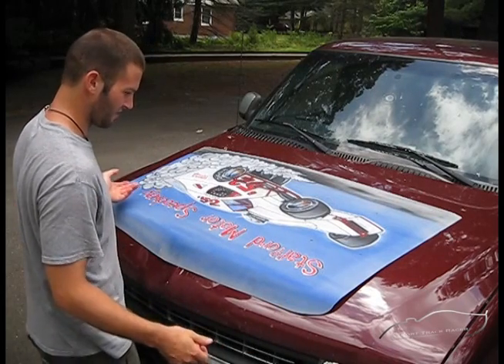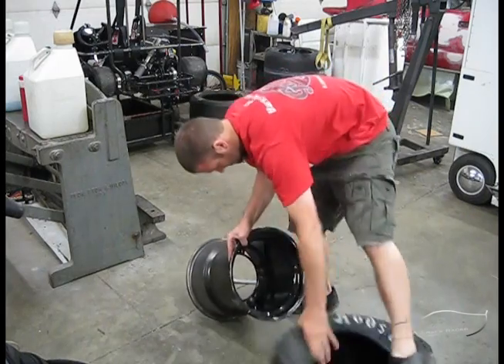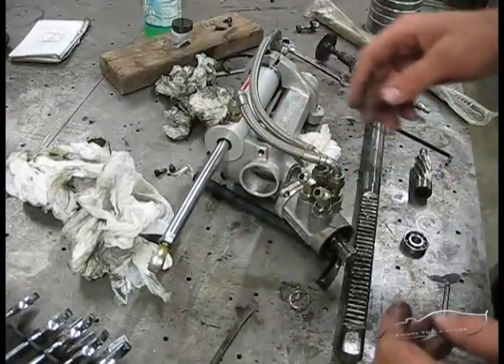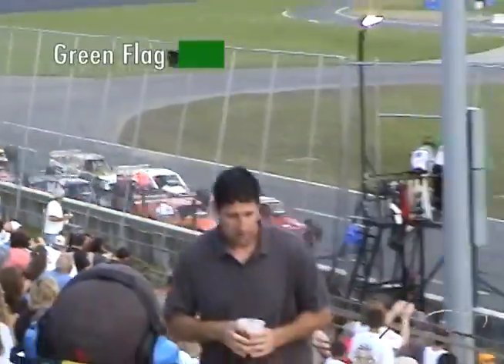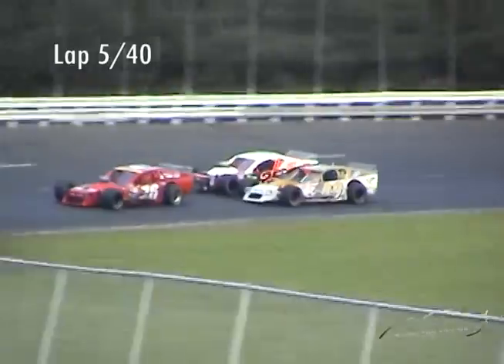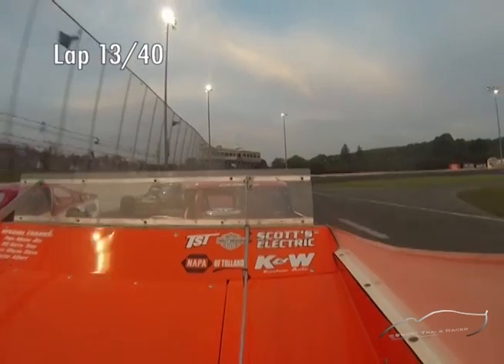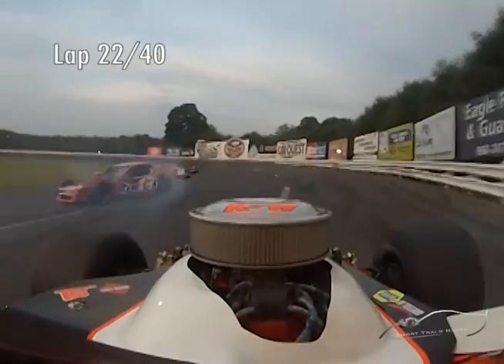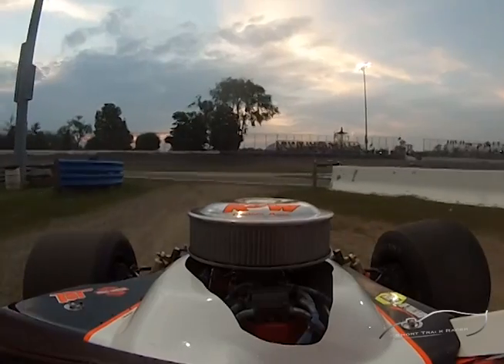Ep 12 - Brakes! Brakes! Brakes!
7- 4-13  Our NASCAR grassroots racing team is struggling but excuses are for bitches. We're still determined to get in victory lane with our SK Modifieds at Stafford Speedway. So come feel some excitement and catch a few laughs - behind the scenes and behind the wheel. Enjoy our short track racing reality show!